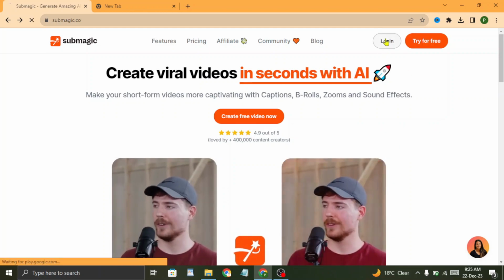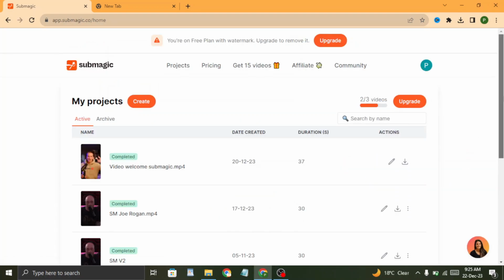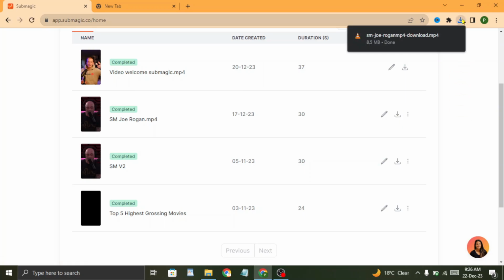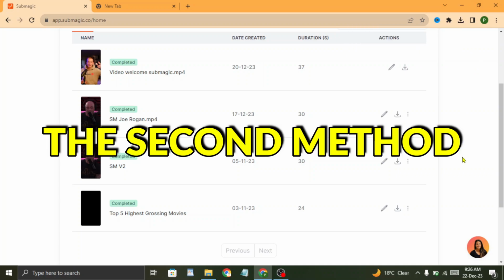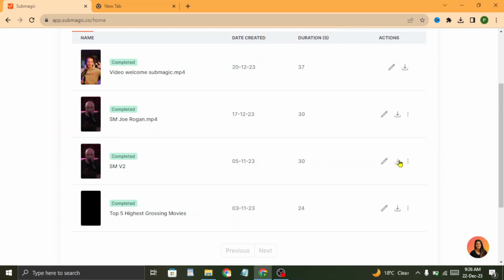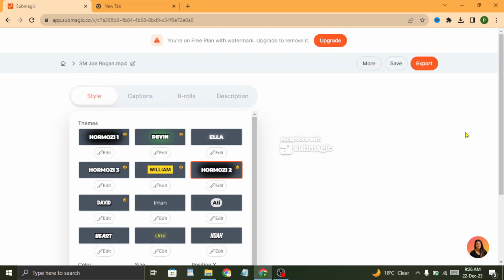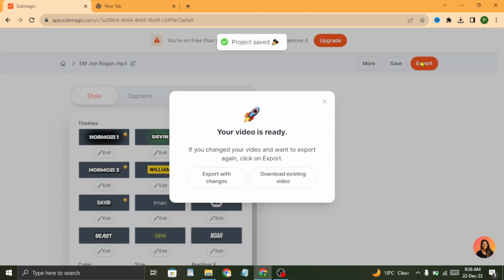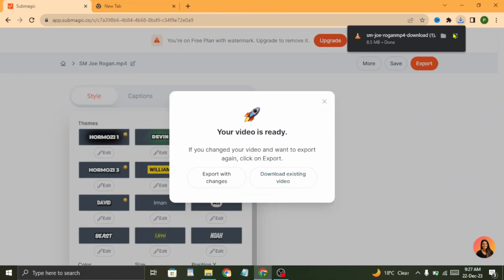How to Download Videos from Submagic AI | 2 Methods to export videos from Submagic AI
​ How to Download Videos from Submagic | 2 Methods to export videos from Submagic

automatic captions youtube,
viral captions for reels,
trending subtitle editing,
auto caption generator for video 2023,
auto caption generator for video in hinglish,
auto caption generator for video android,
trending subtitle editing,
submagic review,
reel subtitle editing,
add autogenerated captions facebook,
best automatic captions app for reels/short videos,
how to add autocaptions on video,